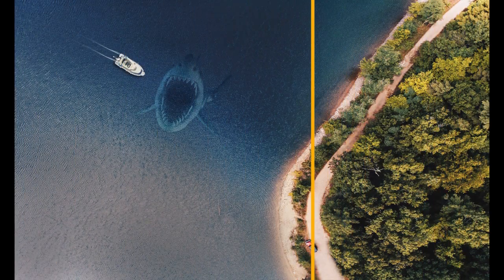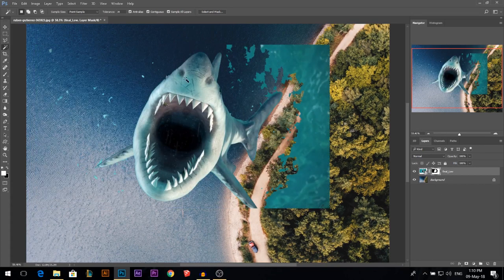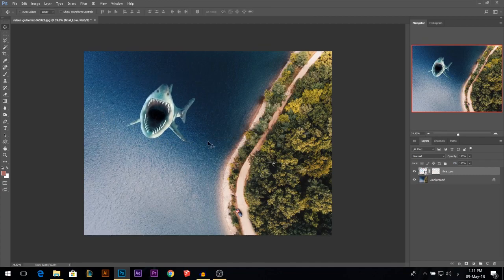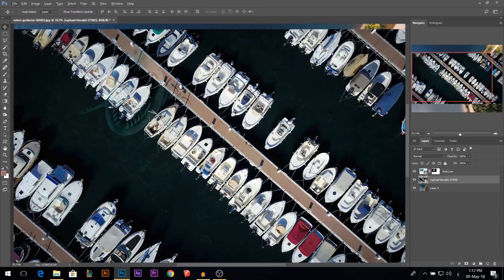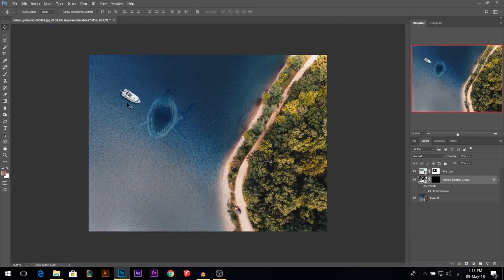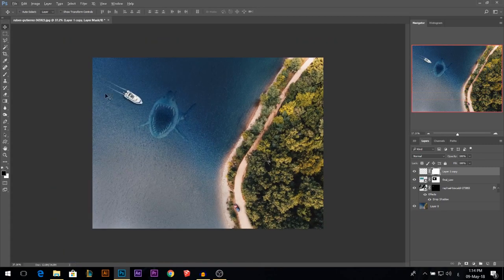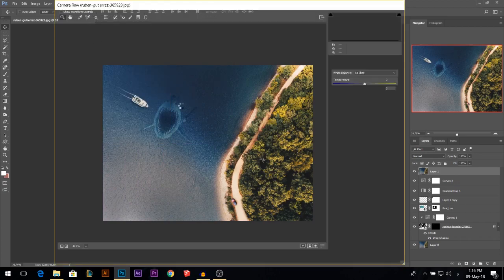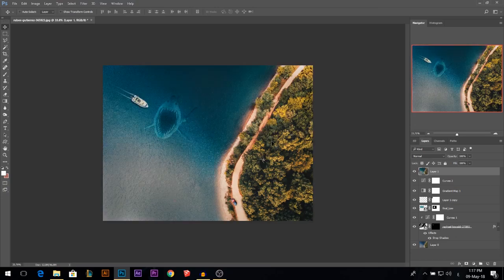BLENDING UNDERWATER PHOTOSHOP ( EASY )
Adding shark underwater and blending it properly , then adding a boat with its water trail and combining all the photos together with the same colors and values

Shark     Cant Find Original